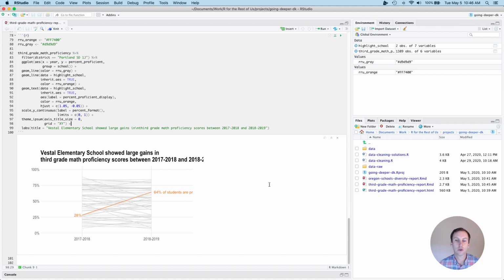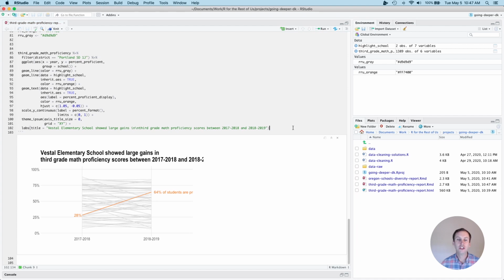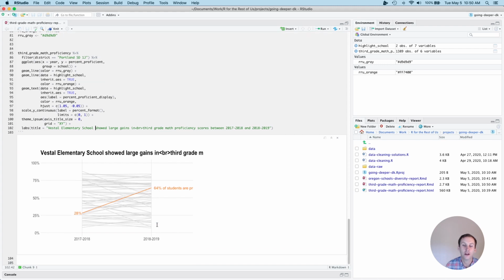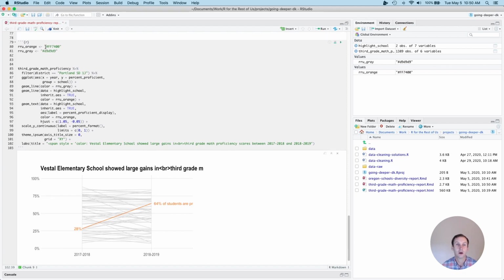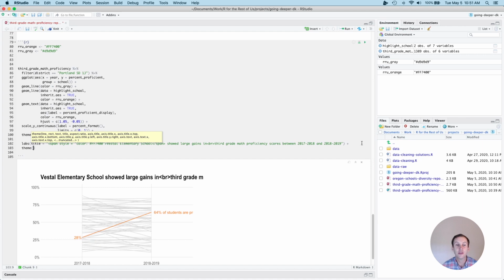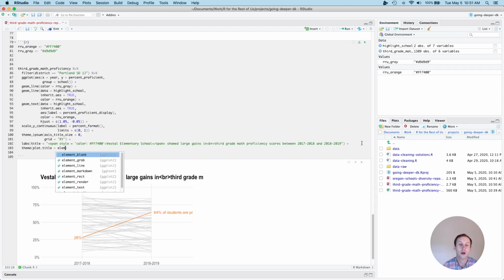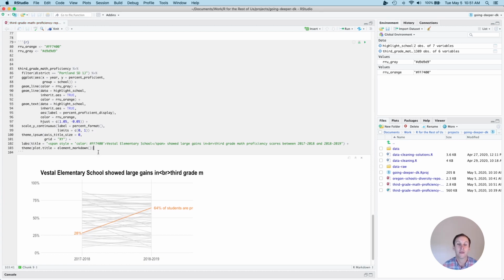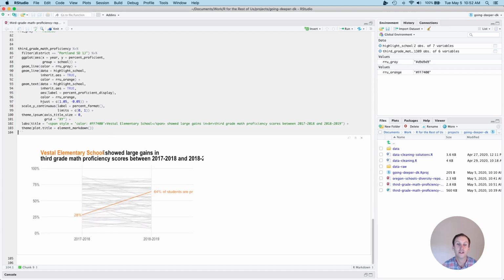Using color in titles in ggplot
Adding text to colors recently became easier thanks to the ggtext package by Claus Wilke. This video shows you how to use it. Find more info on this in our Going Deeper with R course